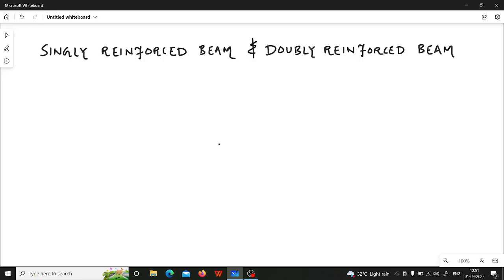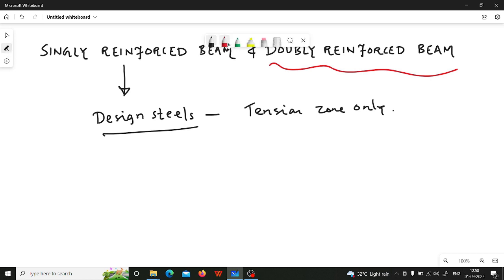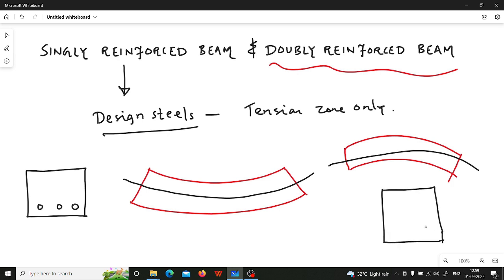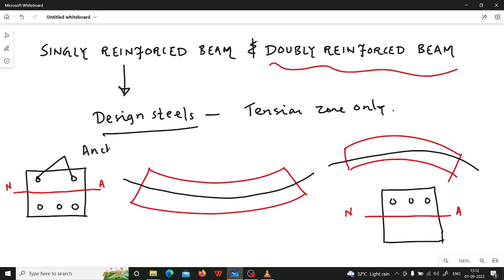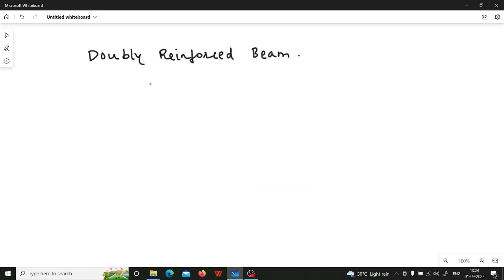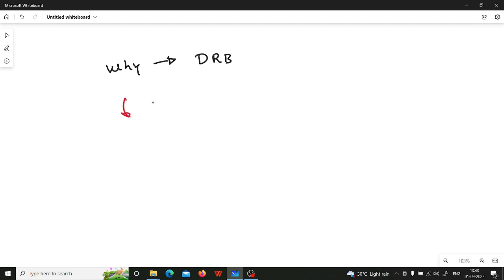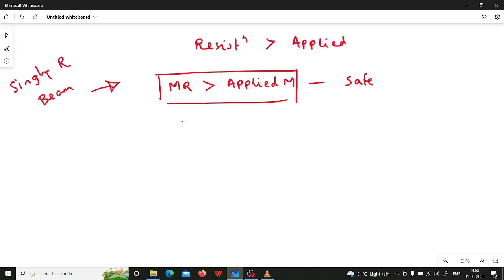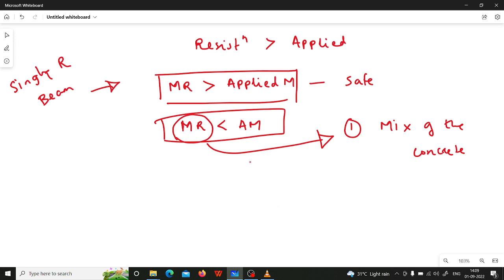Singly Reinforced Beam and Doubly Reinforced Beam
In this video, i have explained what is singly and Doubly reinforced Beam... I have also explained why at times we are required to go for Doubly reinforced Design.